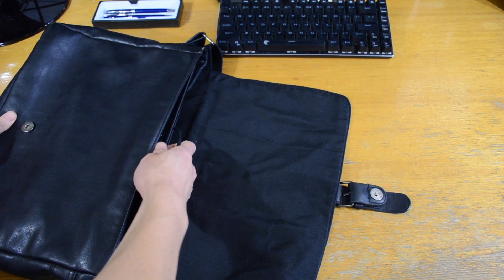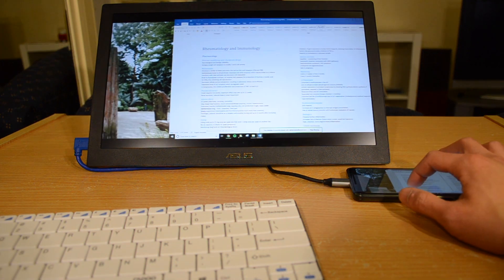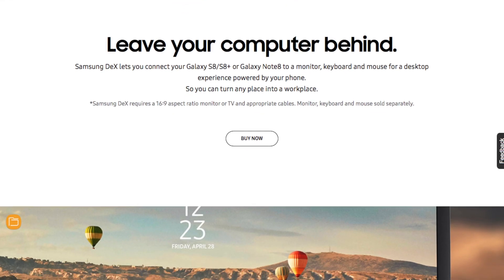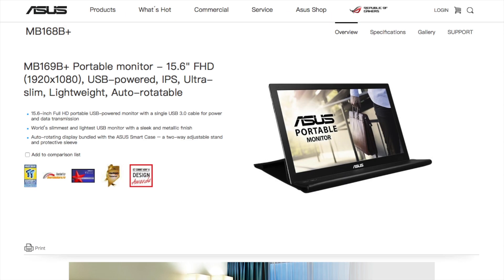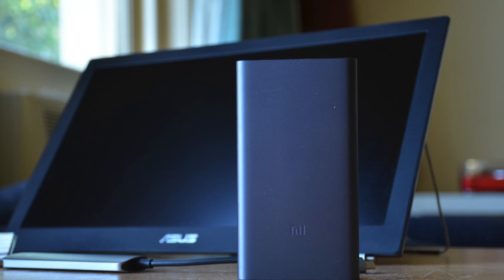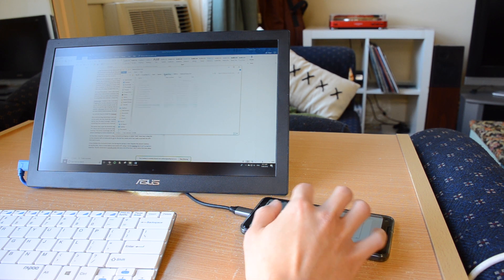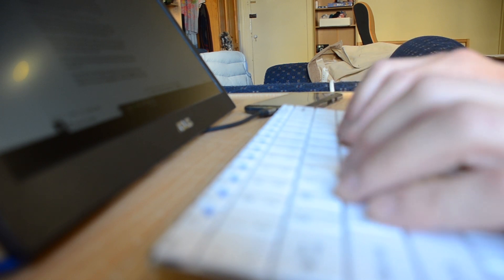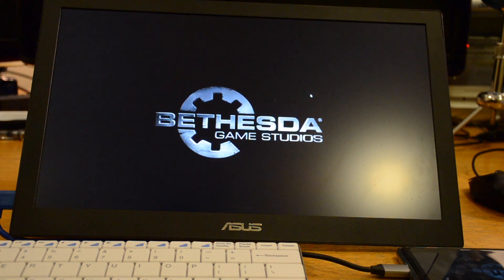A laptop than runs off a phone - my own DIY take on Razer's Project Linda/Samsung Dex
We carry devices powerful enough to perform most of our daily tasks in our pockets. Here's how I used a mobile phone to power a portable computer.

Links to the parts I needed:
USB c hub

USB monitor